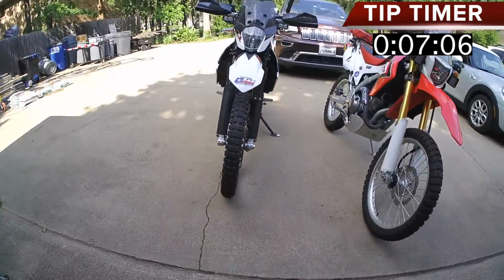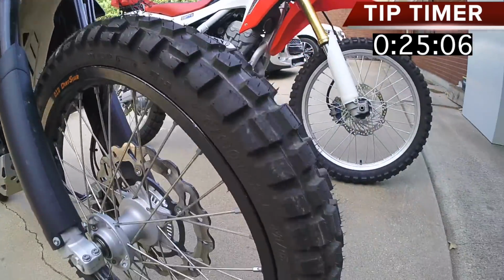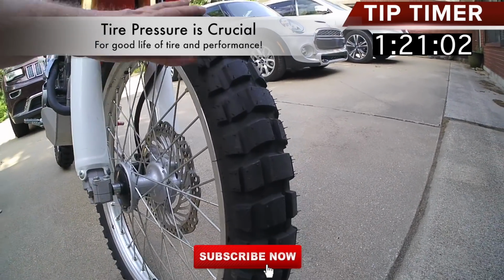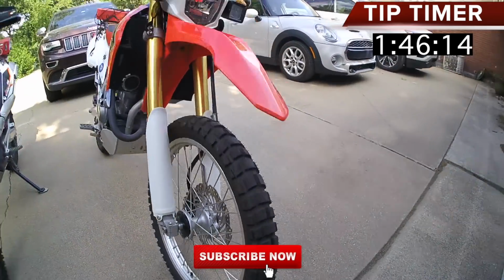2018 Best ways to make your motorcycle tires last and respond!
2018 Best ways to make your motorcycle tires last and respond!

Give ’em some air! Nothing is as important to maintaining a tire’s integrity and performance as proper inflation pressure. The air, not the tire carcass, supports the bike. Low tire pressure—especially when combined with overloading—increases heat, which at the least will accelerate tread wear and impair handling and traction. At the worst it can lead to damage in the tire’s structure. Slight excess pressure may reduce traction slightly and give a minutely rougher ride, but it won’t hurt tread life in most cases.

Tires will last and perform at their best when inflated to the pressures recommended in your manual (also listed on the steering heads of late-model motorcycles), assuming you are running stock tires. If you change tires, call the manufacturer and ask for its recommendation. Be sure to observe the higher pressures when carrying a heavy load. You’ll also get better wet-road traction with an additional pound or two of pressure.